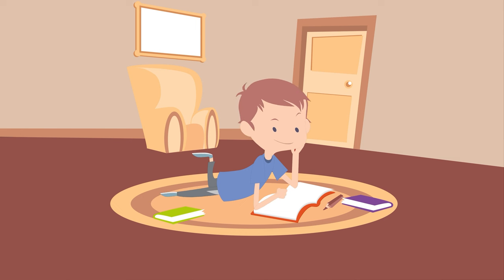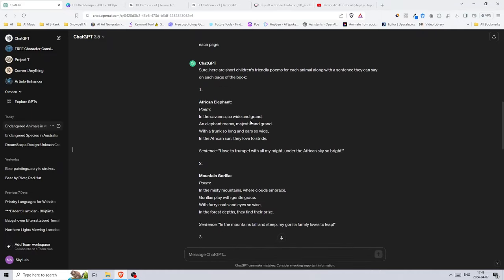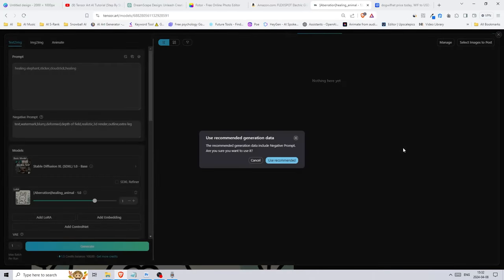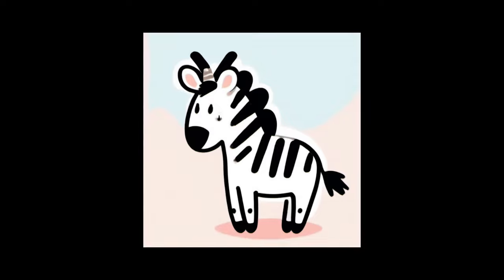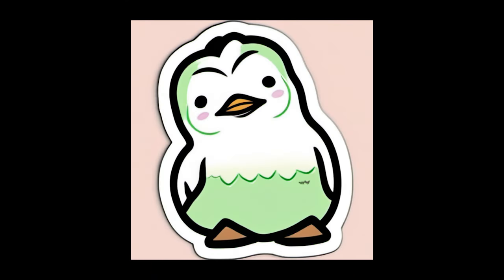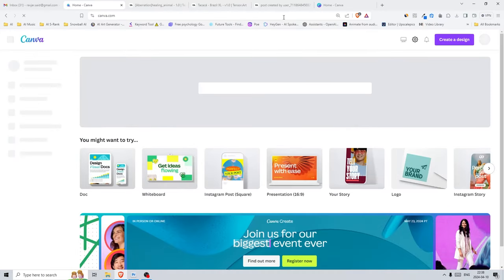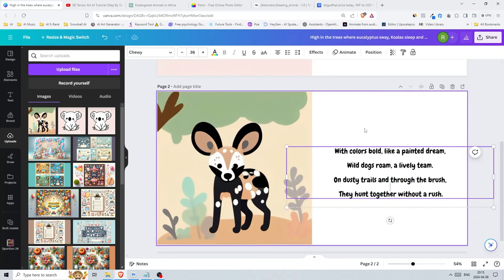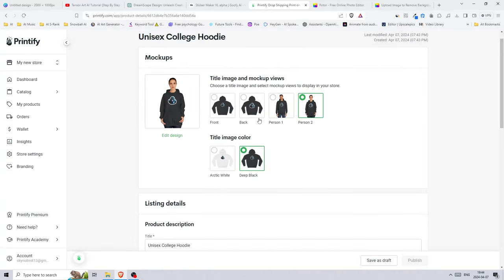Free AI Tools to Create Digital & Physical Products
I guide you through the incredible journey of using free AI tools to create both digital and physical products.

🎨 What You'll Learn:
How to leverage free AI tools to create stunning art.
Step-by-step guide to transforming AI-generated images into sellable products.
Tips for effortlessly designing books and merchandise.
Strategies for marketing your digital and physical products to a wide audience.

🔥 Highlights:
Discover the secrets behind choosing the perfect AI tools for your project.
Watch as we create a demo of both a digital book and physical merchandise live!
Learn how to navigate and make the most out of platforms like Tensor Art, Photor, Canva, and Printify.
Get insider knowledge on how to sell your creations on platforms like Amazon and beyond without initial investment.

💡 Perfect For:
Aspiring artists and designers looking to explore the potential of AI in creativity.
Entrepreneurs interested in crafting and selling digital or physical products.
Anyone curious about the intersection of art, technology, and commerce.

👉 Join us at Snowball AI and transform the way you think about art, creativity, and business. Whether you're a seasoned artist or new to the digital creation scene, this video will equip you with everything you need to start creating and selling unique products today.

/Ravjar Said - Snowball AI